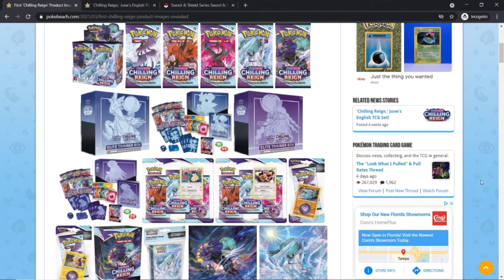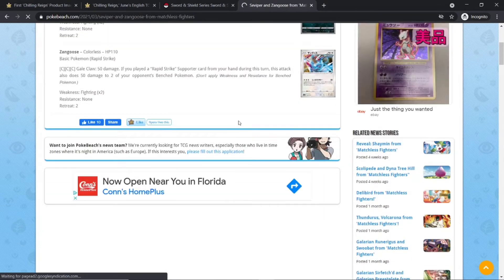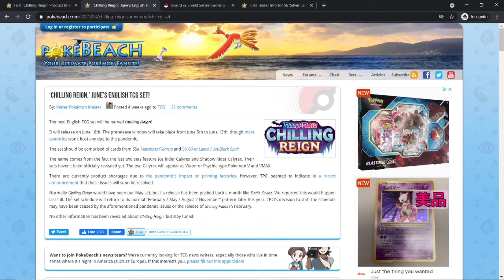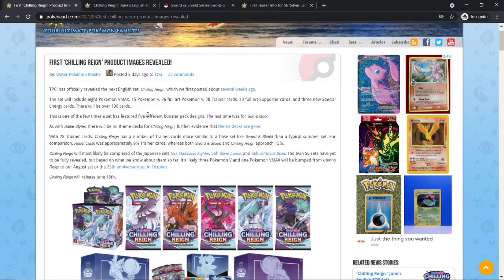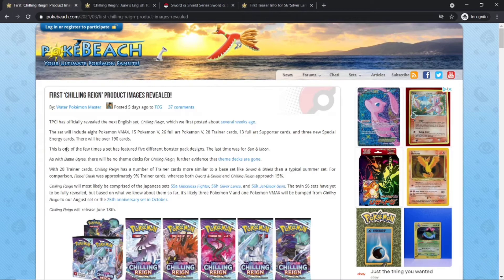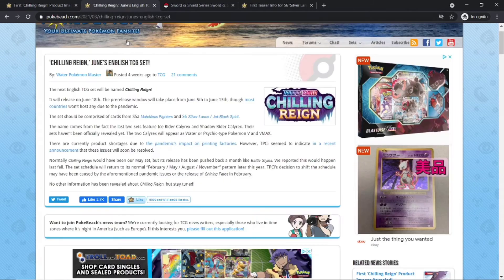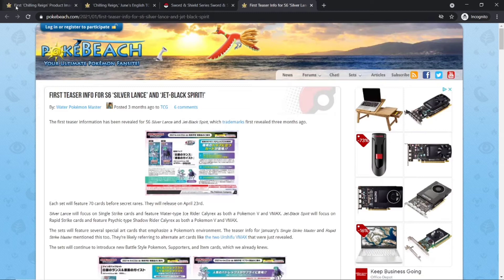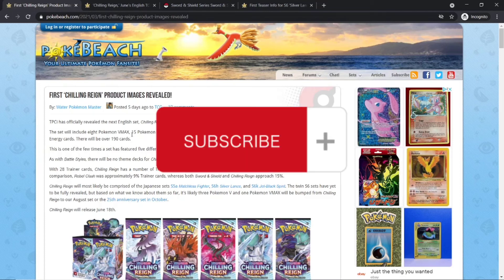NEW Pokemon Set *Chilling Reign* Products and Details Announced | 5 Pack Artworks and NO Theme Decks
Hey everyone! Today we will be talking about the newest upcoming set, Chilling Reign. It will be coming out in a few months and is discontinuing theme decks. Also, it has 5 pack artworks! This is very rare and is unusual for a Pokemon set. The details and products for this set were explained in this video.

Hey Guys! This is PikaJolt, a great Pokémon YouTube Channel! I make videos on Pokémon Cards and on Pokémon Video Games. Also, I make teaching videos on collecting, grading, card information, and more!

In my channel I will take you on a Pokémon Journey. You'll be able to learn so much more about Pokémon and will be able to see Pokémon cards before they even come out. You can also watch my videos on older, nostalgic packs and can watch my videos on new released sets. I make some videos on Japanese Pokémon products and more.

Even if you collect Pokémon now, use to collect Pokémon, or just want to watch some family friendly Pokémon videos, this channel is for you!